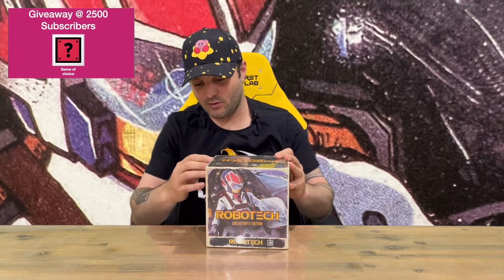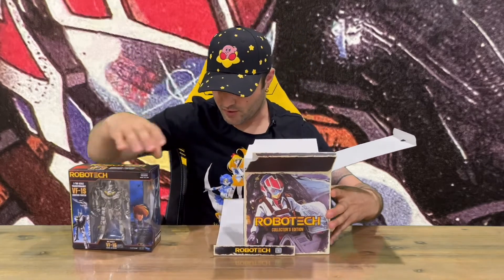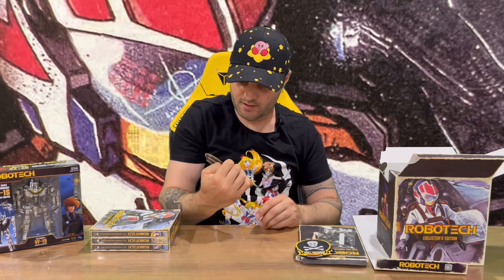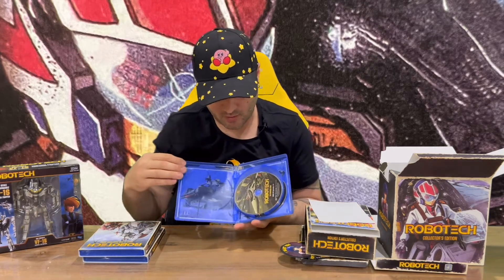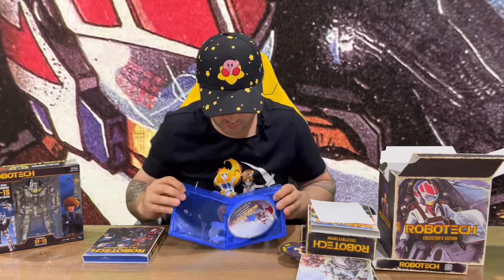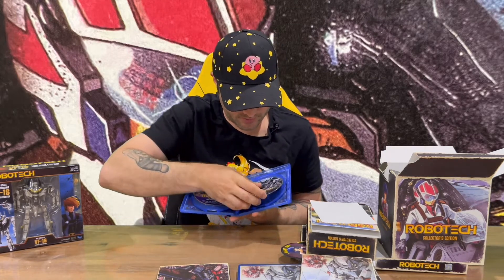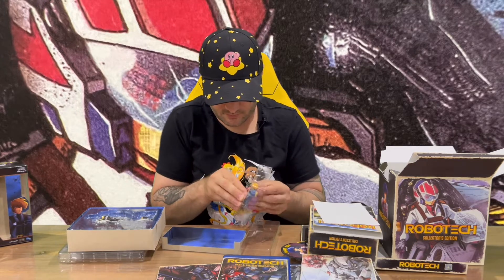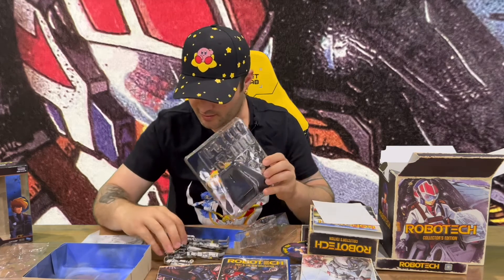Ep 1329 - Blu-Ray Robotech Collectors Edition Boxset Unboxing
Hi Guys

Welcome to the channel.  Please enjoy my unboxing video of the Robotech Collectors Edition.

Fan Mail -

Australia 6906